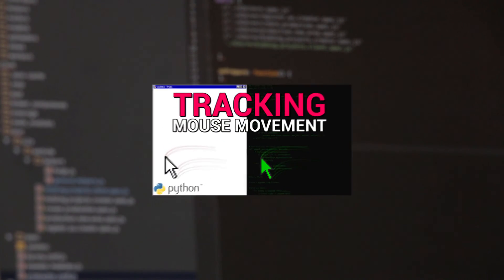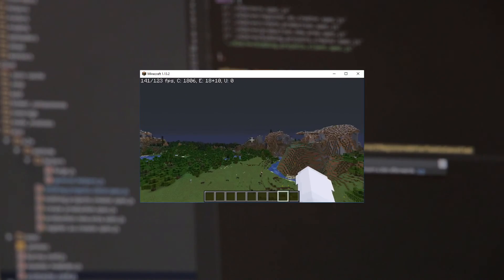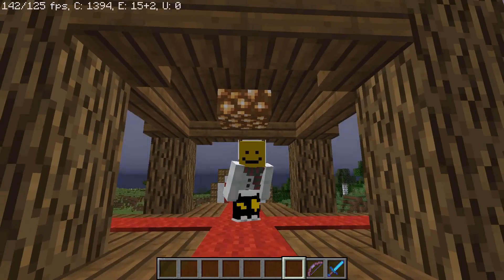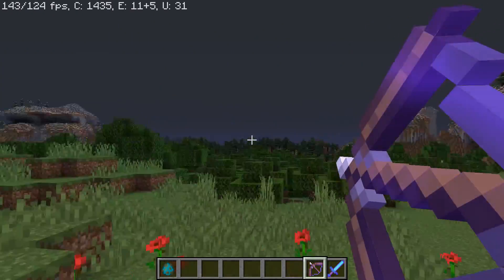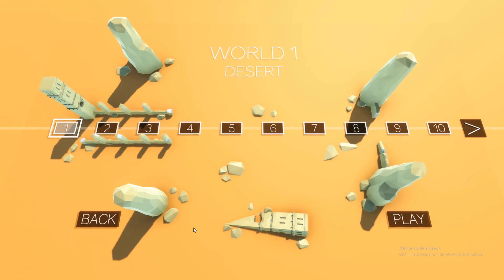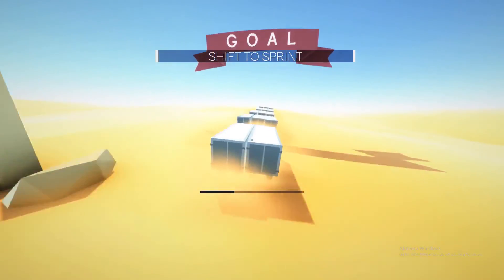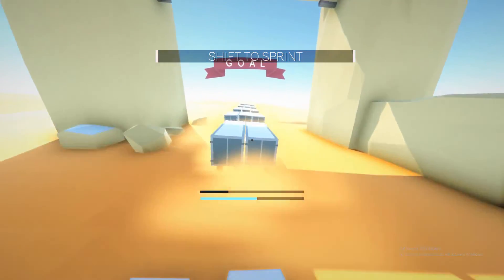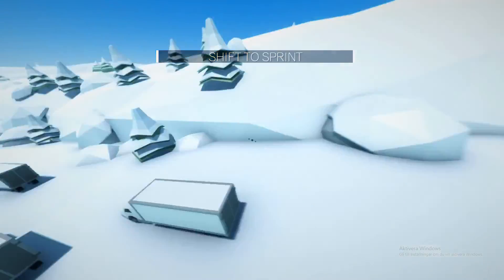360° NO-SCOPE BUTTON | Python Project using win32api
Have you ever wanted to 360° no-scope someone without the effort of doing the 360°? Well, now you can (provided that you can shoot the gun yourself)! In this video, you will see the power of this revolutionary technology demonstrated in Minecraft and Clustertruck.

IMPORTANT: Don't use this in competitive games like CS:GO or Overwatch or any other game where this would give you an unfair advantage.

Outro song is Jetsons by Cxdy (from the YouTube music library)

The code:
import pyautogui
import pygame
import keyboard
import time
import threading
import win32api
import win32con

pygame.init()

bg = (255, 255, 255)
pen_col = (255, 0, 0)

screen = pygame.display.set_mode((0, 0), pygame.FULLSCREEN)
pygame.display.set_caption('Mime')
screen.fill(bg)

pressedKeys = []
mousePosLog = []
mimicking = False

sensitivity = 143.25  # Minecraft = 50, Clustertruck = ca 143.25
trace_time = 0.35  # 0.35

preset_path = True

# Function for checking if a button has been tapped
def tapped_button(button, ability):
    if keyboard.is_pressed(button):
        if button not in pressedKeys:
            pressedKeys.append(button)
            ability()
    else:
        if button in pressedKeys:
            pressedKeys.remove(button)

done = False

def trace_path(path):
    if preset_path:
        path = []
        for x in range(0, int(trace_time * 40)):
            path.append([0, 0])
            path[x][0] = int(x * (rotation[0] * 955 / sensitivity) / (trace_time * 40))
            path[x][1] = int(x * (rotation[1] * 955 / sensitivity) / (trace_time * 40))

        path[len(path)-1] = (int(rotation[0] * 955 / sensitivity), int(rotation[1] * 955 / sensitivity))

    last_pos_x = path[0][0]
    last_pos_y = path[0][1]

    print("tracing")
    for pos in path:
        if not done:
            win32api.mouse_event(win32con.MOUSEEVENTF_MOVE,
                                 int(pos[0]) - int(last_pos_x),
                                 -1 * (int(last_pos_y) - int(pos[1])))
            last_pos_x = pos[0]
            last_pos_y = pos[1]
            time.sleep(0.025)
        else:
            break

clock = pygame.time.Clock()

while not done:
    for event in pygame.event.get():
        if event.type == pygame.QUIT:
            done = True

    # Check if we should be tracking the position
    def foo():
        global mimicking
        global mousePosLog
        if not mimicking:
            mousePosLog = []
            mimicking = True
            print('mimicking')
        else:
            mimicking = False
            print('stopped mimicking')
    tapped_button('m', foo)

    # Track the position
    if mimicking:
        mousePosLog.append(pyautogui.position())

    # Logs the mousePosLog array
    def foo():
        print(mousePosLog)
    tapped_button('b', foo)

    # Clear screen and positions
    def foo():
        global mousePosLog
        screen.fill(bg)
        print('Cleared position')
        mousePosLog = []
    tapped_button('p', foo)

    # Play
    def foo():
        print('Moving mouse')
        # move_mouse(mousePosLog)
        t = threading.Thread(target=trace_path, args=(mousePosLog, ))
        t.start()
    tapped_button('f', foo)

    # Disable fullscreen (doesn't always work)
    def foo():
        global screen
        print("toggled")
        screen = pygame.display.set_mode(size)
    tapped_button('9', foo)

    # Exit
    if keyboard.is_pressed('e'):
        print('Done')
        done = True

    pygame.display.update()

    clock.tick(40)

pygame.quit()